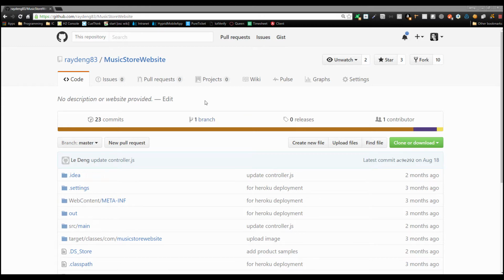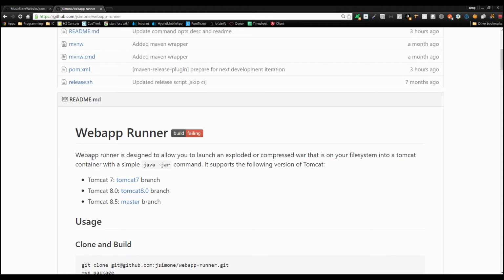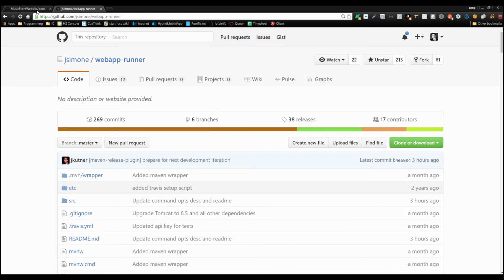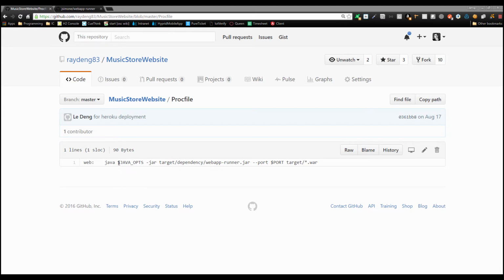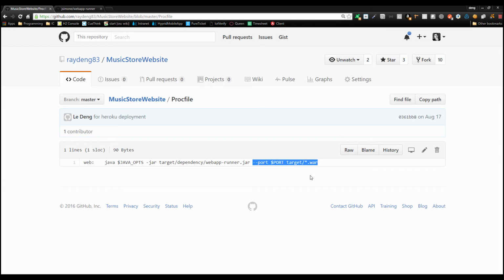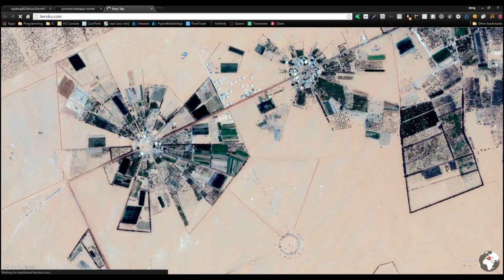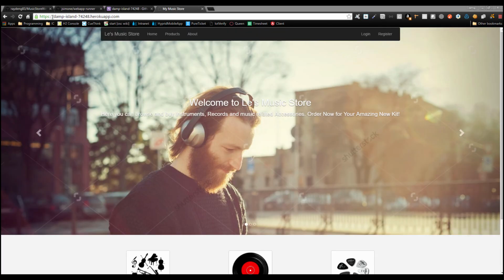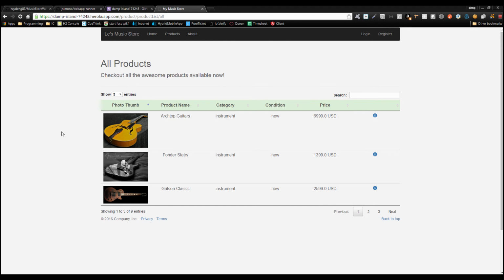Deploy Spring MVC to Heroku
Here is a list of courses that you might be interested. All prices are the lowest that Udemy allows me to set. Learning is a life-long process. Good luck!
Build An Online Bank With Java, Angular 2, Spring and More

Comprehensive guide on building online banking system with Frontend, Backend, Database, REST and more using latest Tech

$10

Building An Ecommerce Store Using Java Spring framework

Hands-on experience with Spring MVC, Spring Data, Hibernate, JPA, Spring Security, Spring Webflow and more
$10

Fundamentals of Angular 2 Full Stack Design
A Quick Start Guide On Most Recent Angular 2 - - Start Light and Start Fast

$10

Build A Web App With Spring Framework and Angular 2
Step by Step guide on Angular 2 + Spring Boot + Hiberante + Tokenbased Security+Eclipse

$10

For Free - Deploy Quickly Spring Boot on Heroku With MySQL
Show case your web app with free cloud service

$10

Learn Spring Framework Practically -Hands On Recipies
Build your Web Dev toolbox of Spring Boot, Spring Data, Spring Security, Spring REST

$10

Learn OAuth 2.0 - Theory and Hands On
Learn with Java, Spring Boot, Spring Security, Spring OAuth, Bootstrap and more
$10
Learn Spring Security 4 Basics - Hands On
An Introduction to Basics and Authentication Customization
$10

Learn Spring Security 4 Intermediate - Hands On
A more advanced tutorial on Spring Security 4

$10